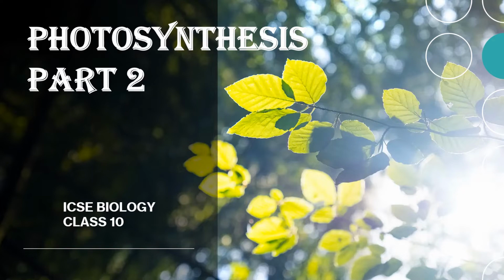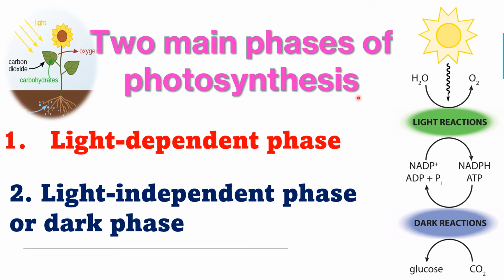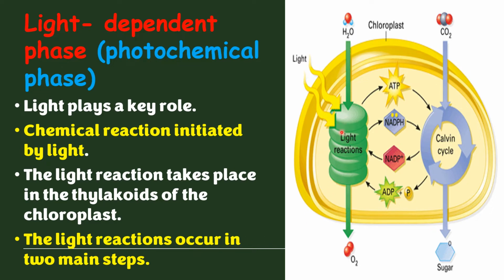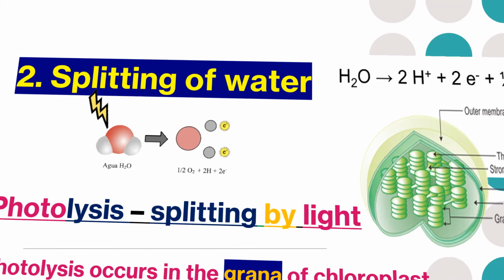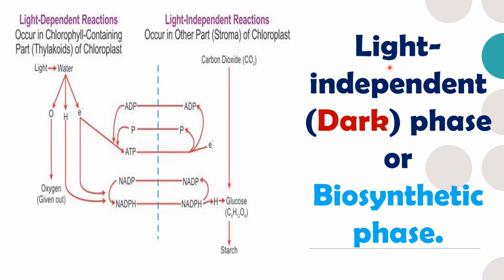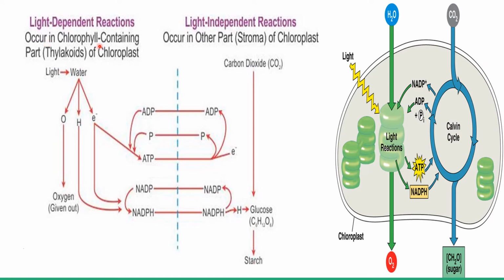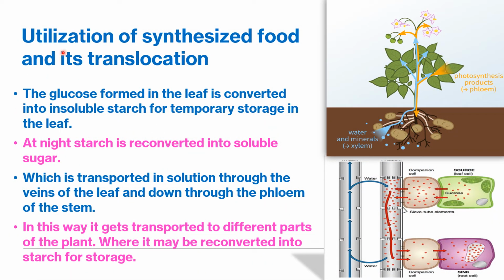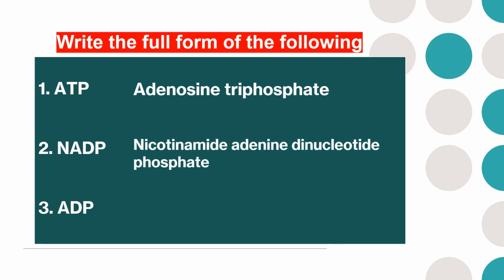PHOTOSYNTHESIS PART 2/LIGHT DEPENDENT & LIGHT INDEPENDENT REACTIONS/PHOTOLYSIS/PHOTOPHOSPHORYLATION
*PHOTOSYNTHESIS* *PART2* /LIGHT DEPENDENT REACTIONS/LIGHT INDEPENDENT REACTIONS/PHOTOLYSIS/PHOTOPHOSPHORYLATION/ICSE BIOLOGY CLASS 10